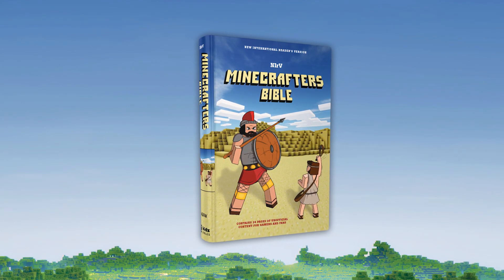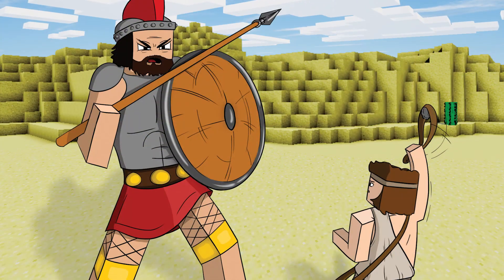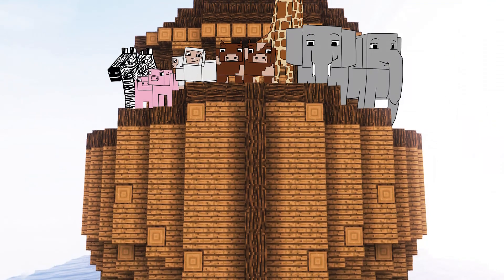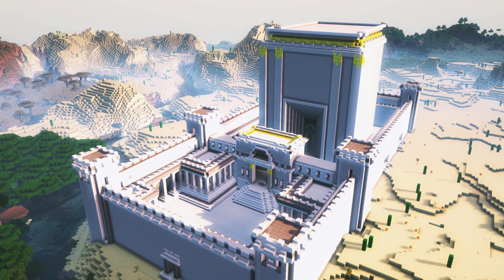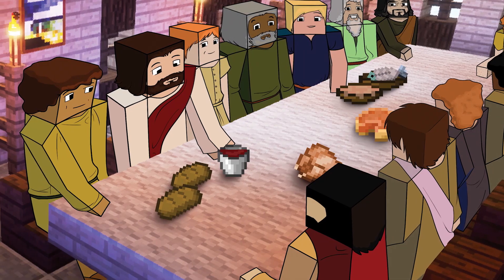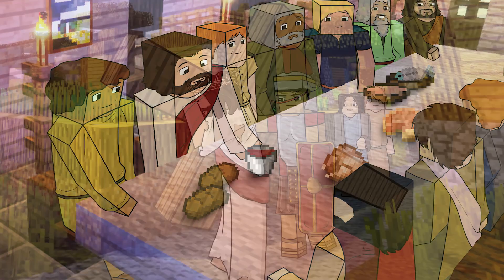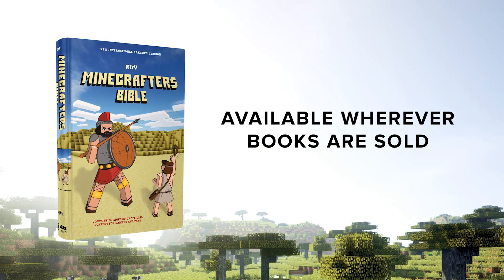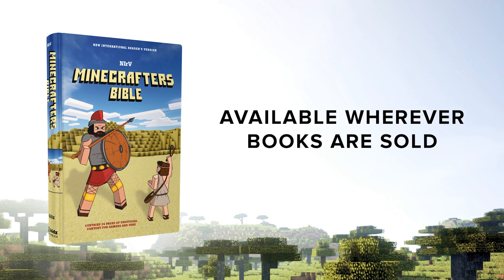NIrV Minecrafters Bible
This Bible, from Genesis to Revelation, takes advantage of the popularity of world-building games, to engage children with the Word of God. The Minecrafter’s Bible, NIrV includes 24 full-color pages plus the complete New International Reader's Version (NIrV) of the Bible in a very readable font size.